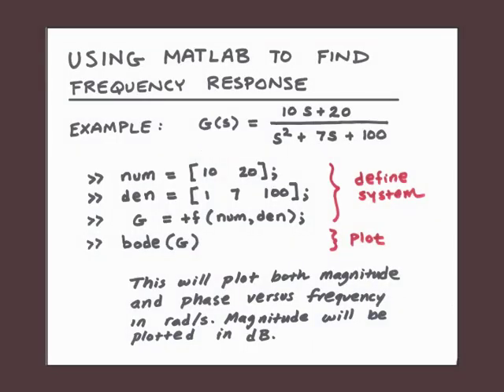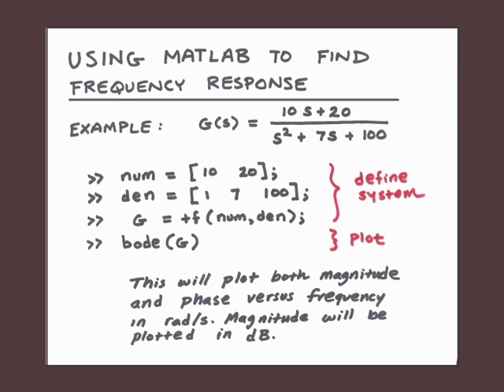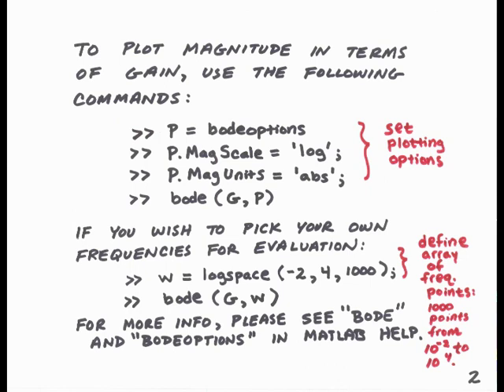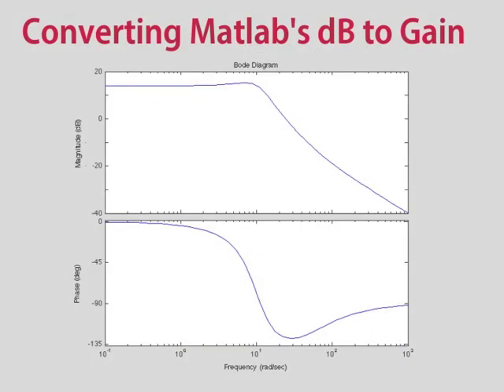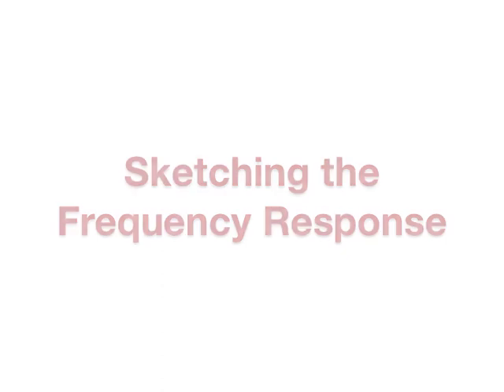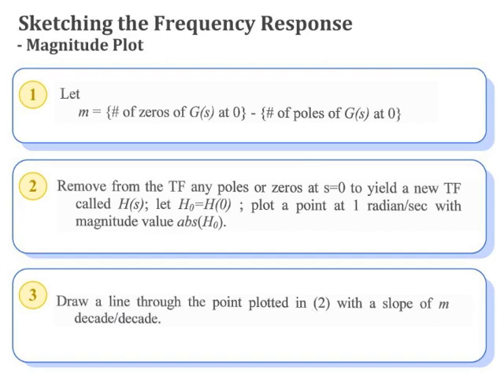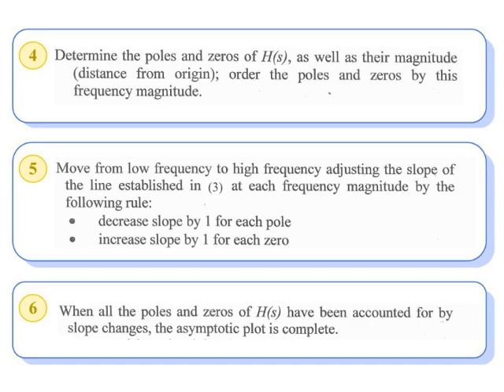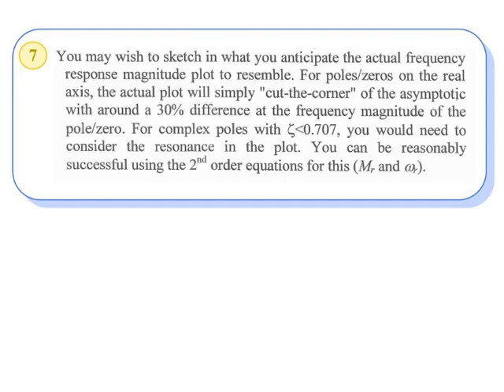91Plotting Frequency Response - Part I